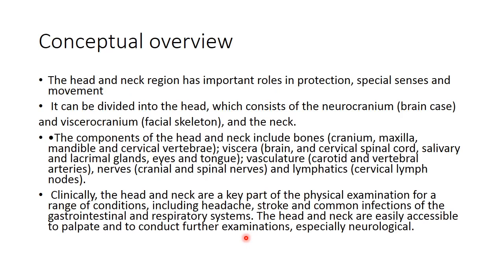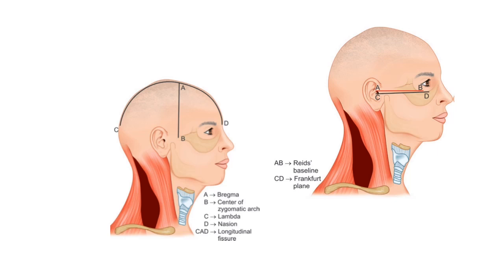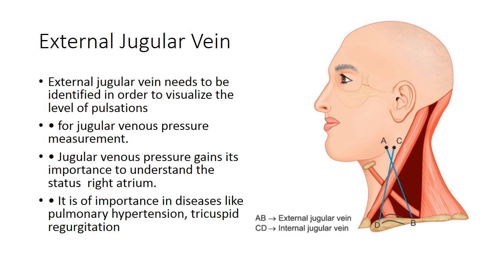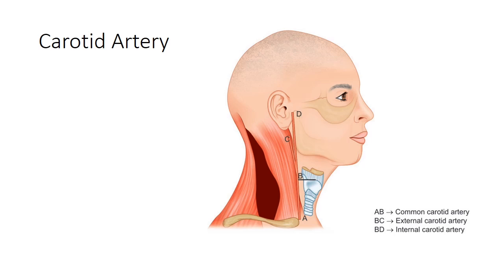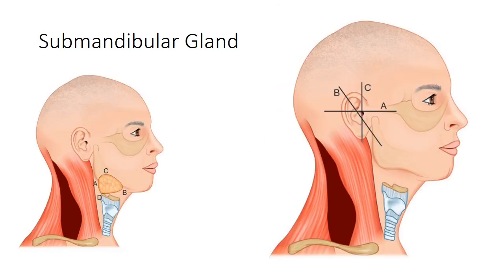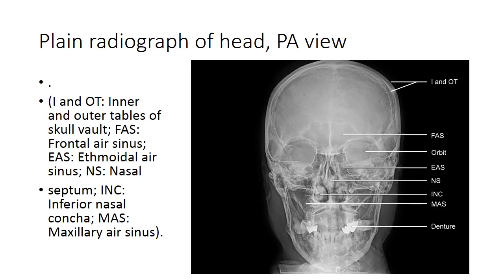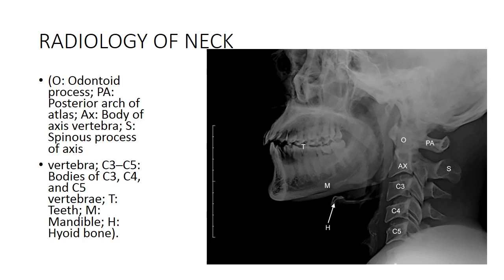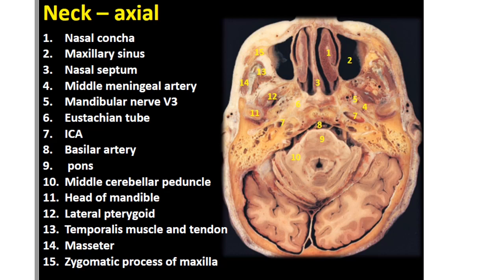RADIOLOGY and SURFACE Marking of Head n Neck / ANATOMY